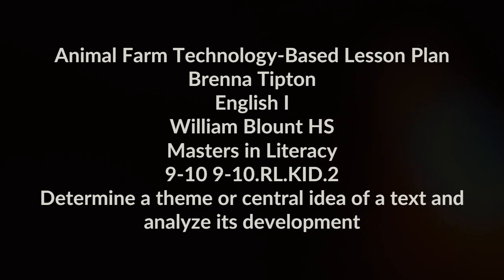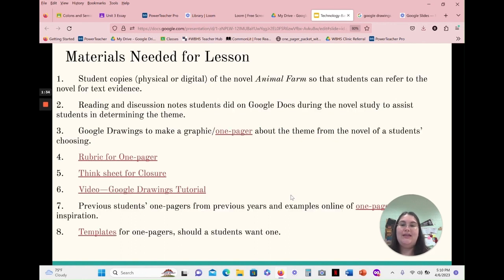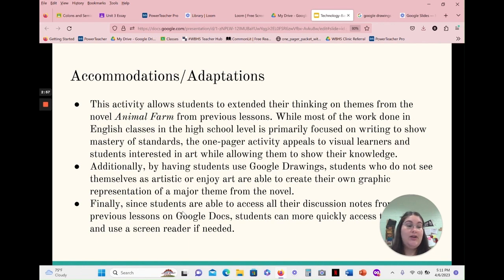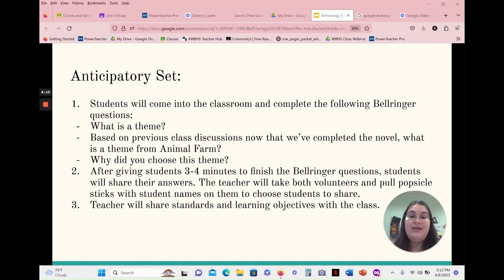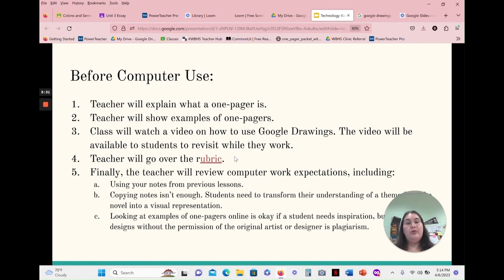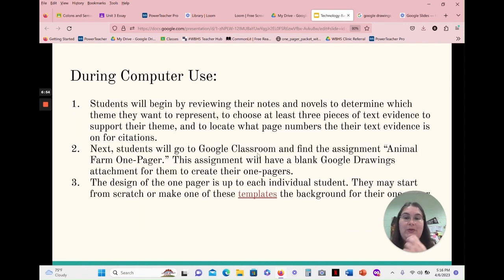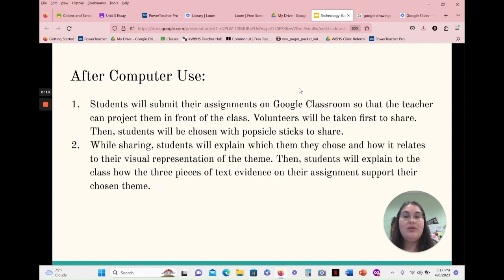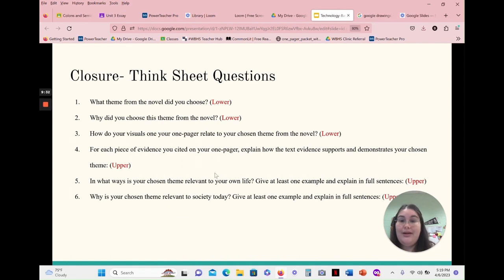Technology-Based Lesson Plan Video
For my EDST 750 class at UT Martin.